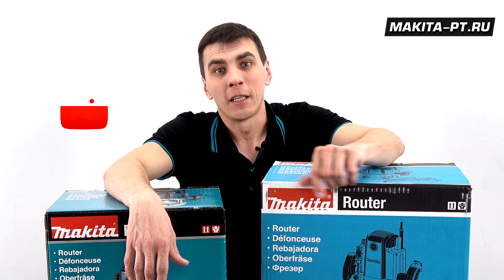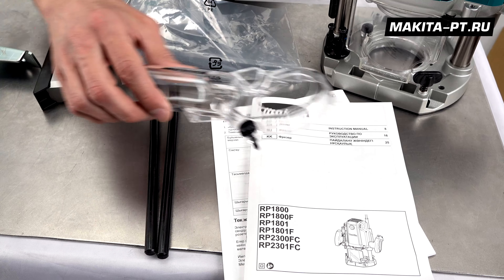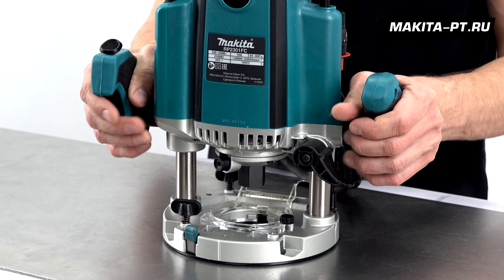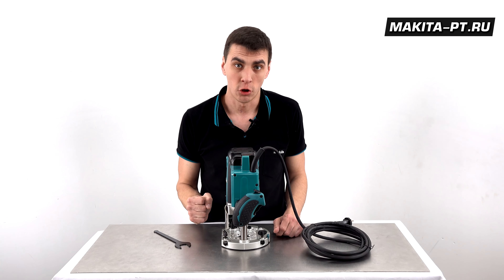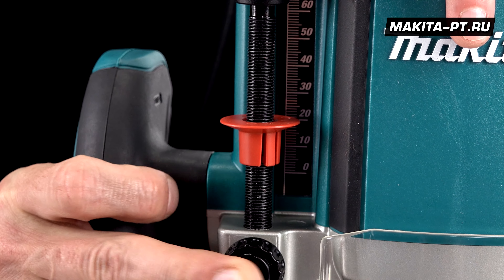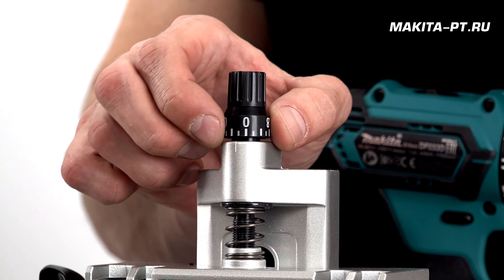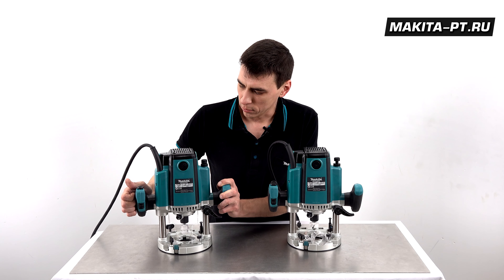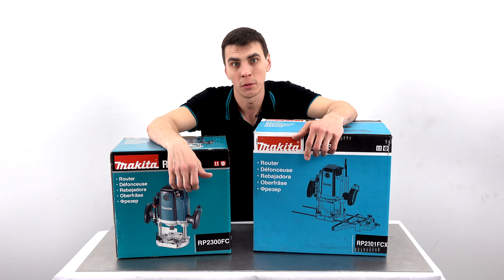Makita RP2300FC/RP2301FCX Мощные погружные фрезеры для выборки пазов и выемок в различных материалах